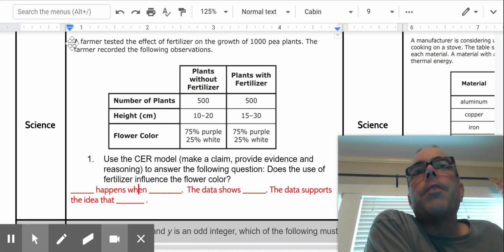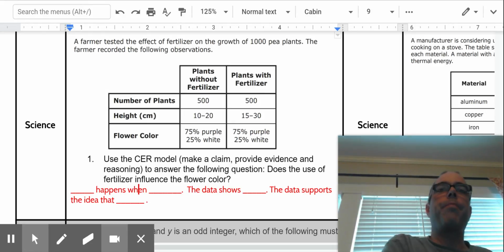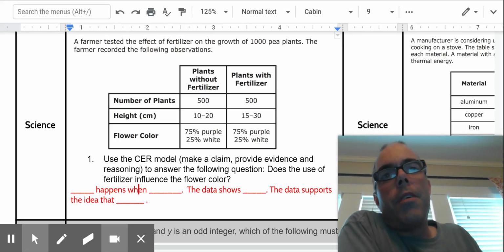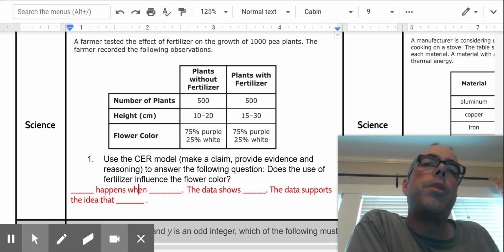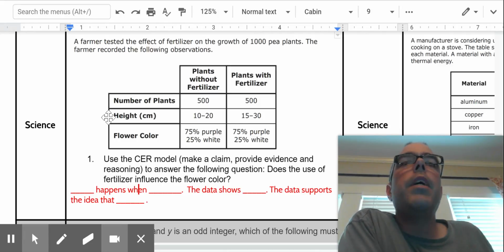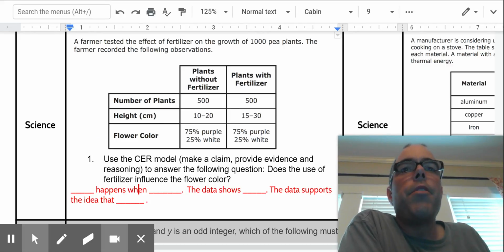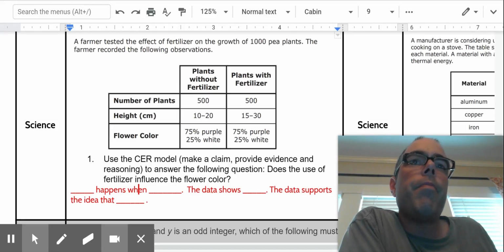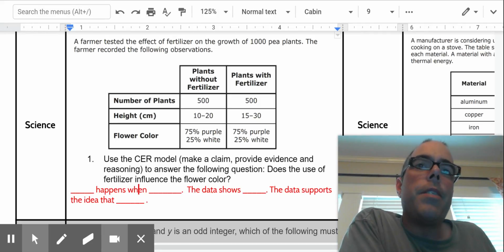9th Grade Science AMI Day 8